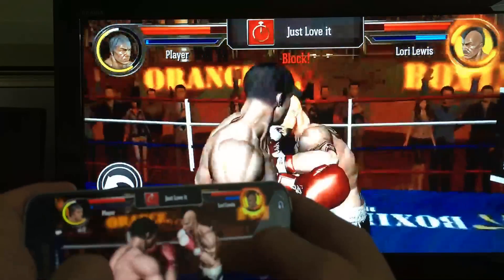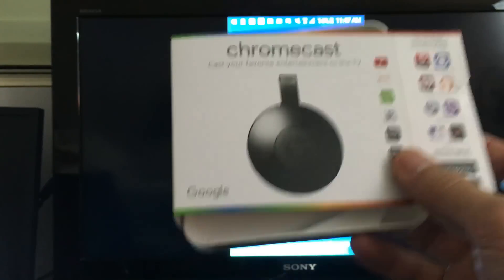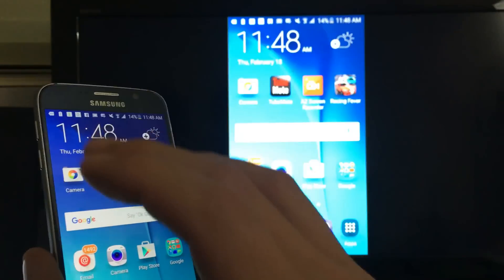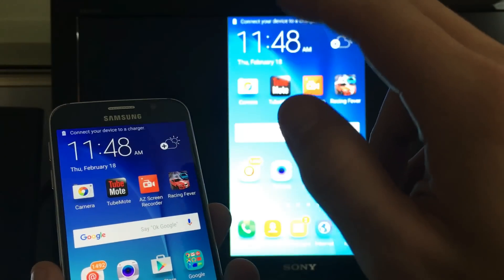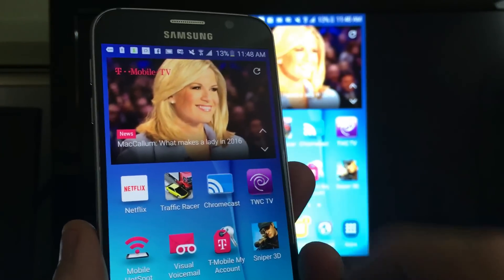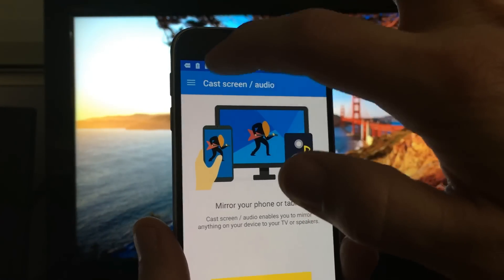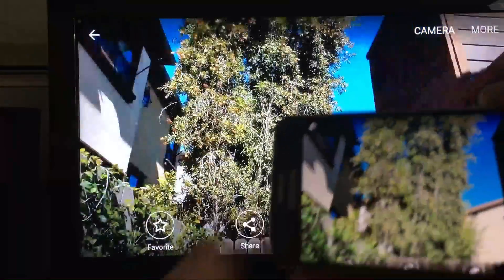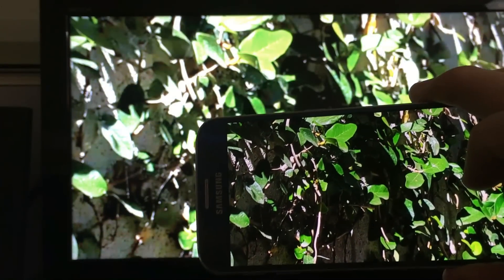ChromeCast 2nd Gen.: How to Cast Screen / Screen Mirror Android Devices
You can cast screen / screen mirror your ChromeCast 2nd generation wirelessly just as you did with the 1st generation ChromeCast. In order to screen mirror your Android device you need to launch the ChromeCast app and click on "Cast screen / audio'. Note that cannot screen mirror (airplay) iOS devices.